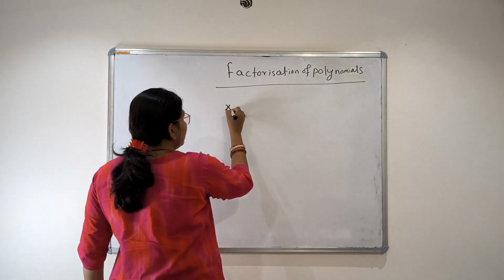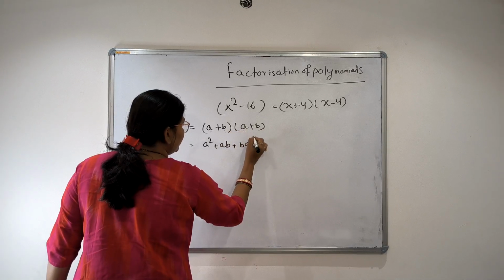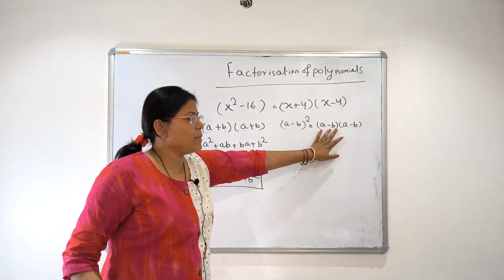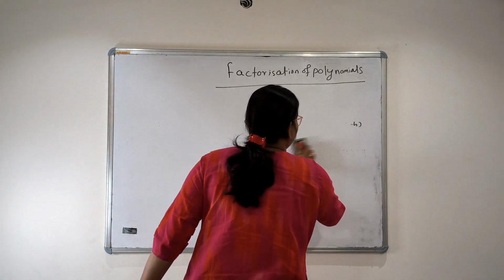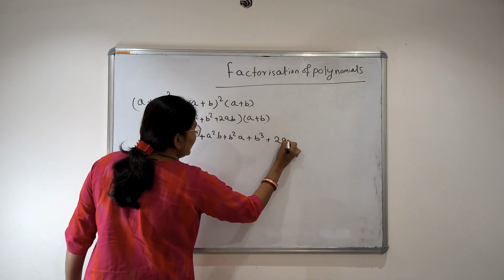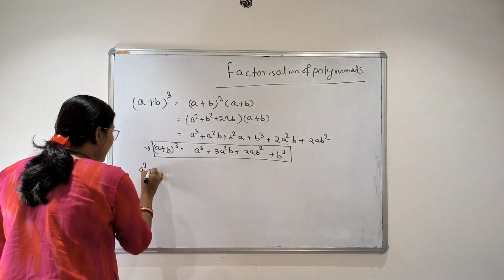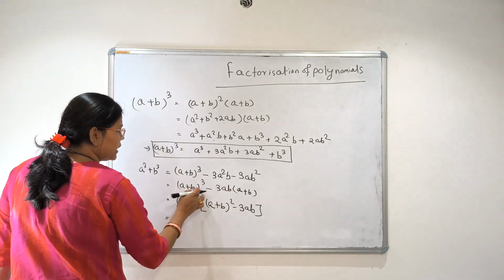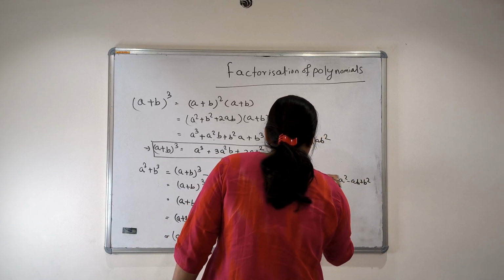Factorisation of Polynomials (Introduction) STD 8 and 9.